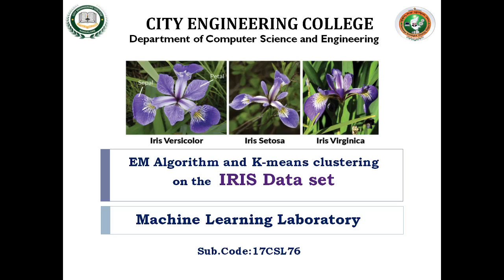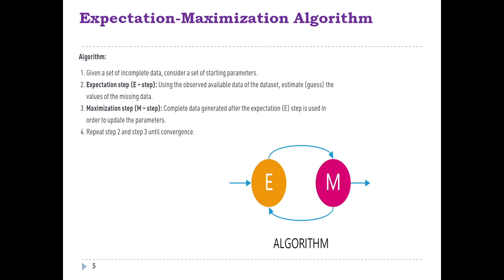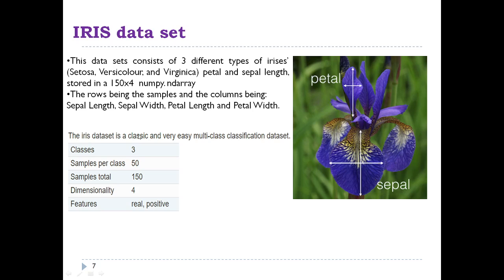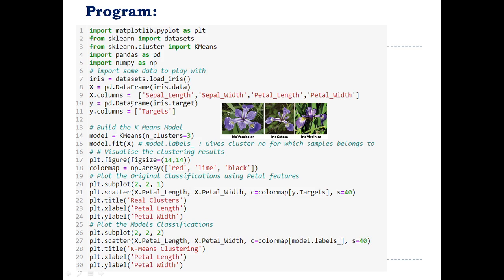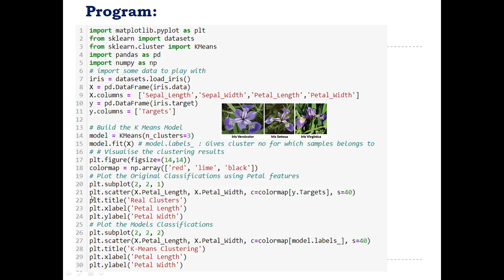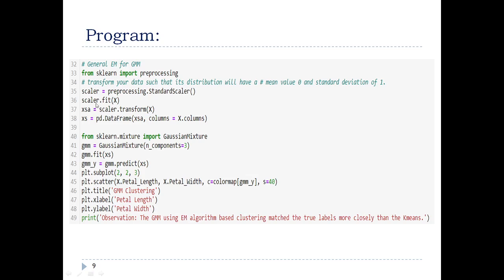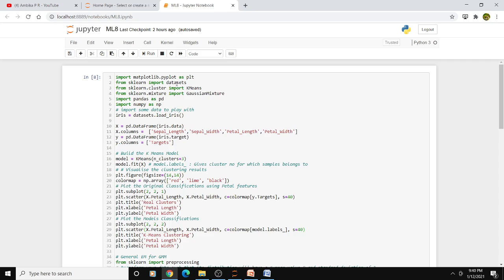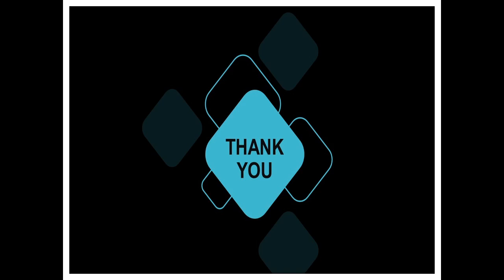ML Lab -17CSL76- Program 8 -EM & K Means clustering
Apply EM algorithm to cluster a set of data stored in a .CSV file. Use the same data set for clustering using k-Means algorithm. Compare the results of these two algorithms and comment on the quality of clustering. You can add Java/Python ML library classes/API in the program.